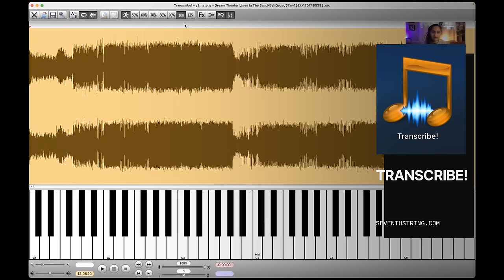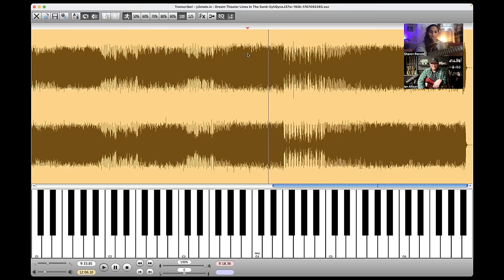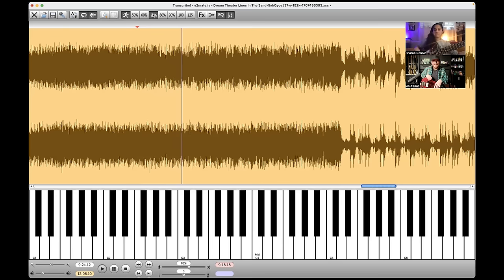Bass Teacher learns Dream Theater as FAST as possible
Today, John Myung brings you an unfeasibly large left-hand stretch, as we challenge Sharon Renold (our bass teacher today) to learn one of Dream Theater’s finest recorded moments as FAST as possible. Harmonics aplenty plus an odd time signature? This one grooves mightily!

Video Breakdown:

00:00 - Introduction and Song Selection
00:54 - Background on the Song
01:23 - The Challenging Riff
02:53 - Transcribing the Song
03:34 - Different Approaches to Learning
04:02 - Using Transcribe Software
04:41 - Analyzing the Riff
05:06 - Comparisons to Other Songs
05:34 - Paying Attention to Octaves
06:03 - Progress in Learning the Riff
06:32 - Memorizing the Riff
07:02 - Playing the Riff with the Band
07:51 - Playing with the Track
08:48 - The Importance of Singing the Notes
09:28 - Six-String Bass
10:21 - Playing with Ian
11:26 - Summary